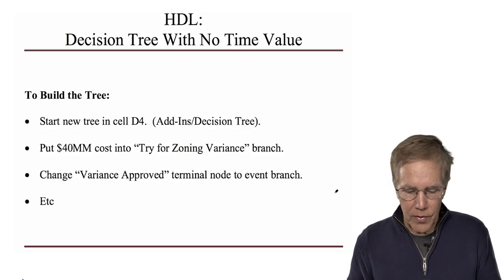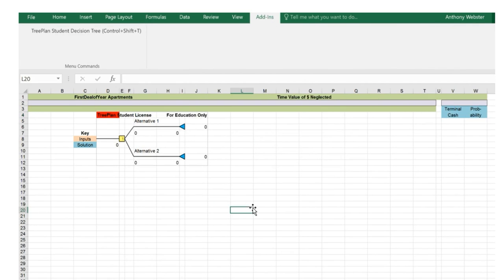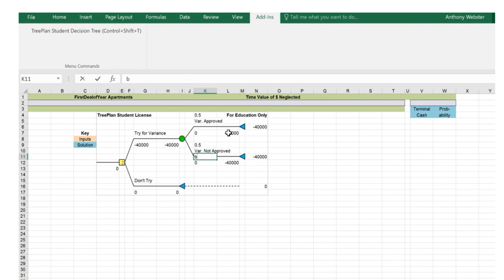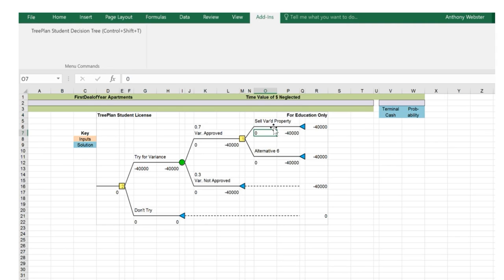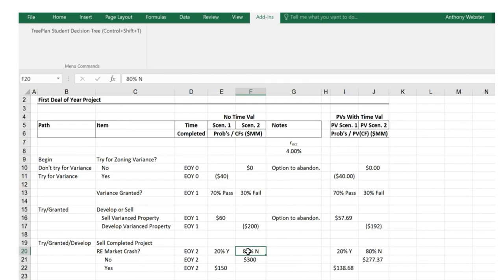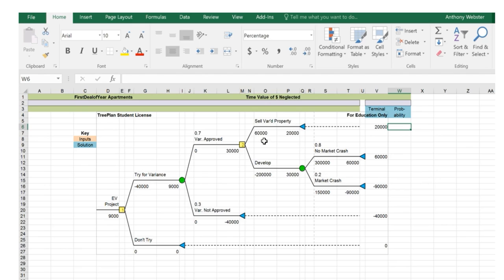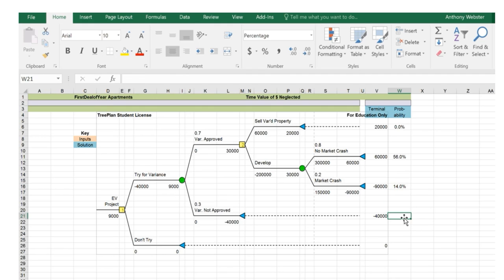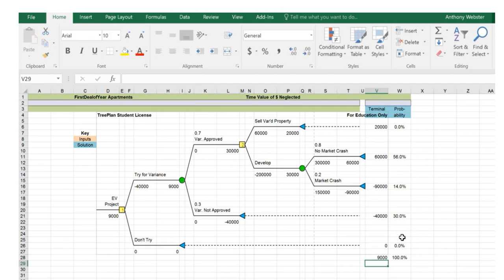21 DTexample Solve NoTV